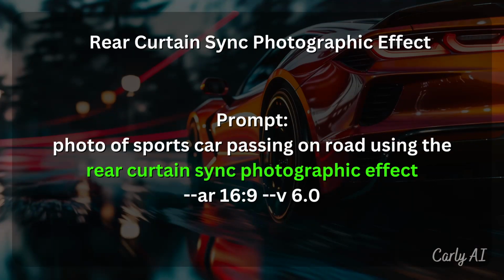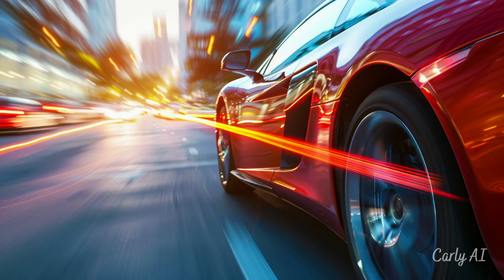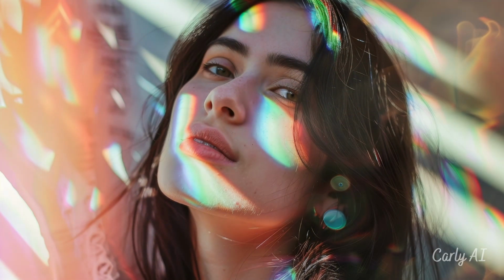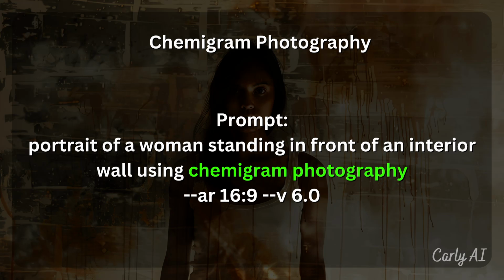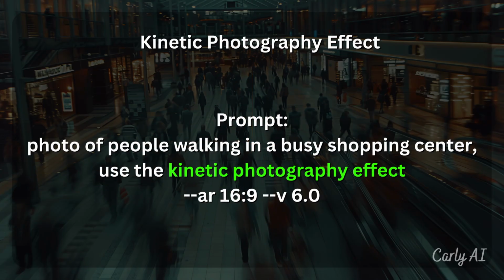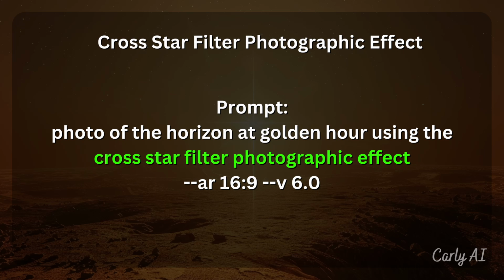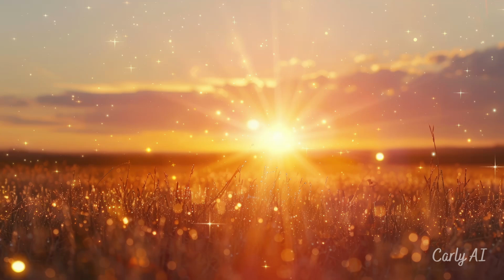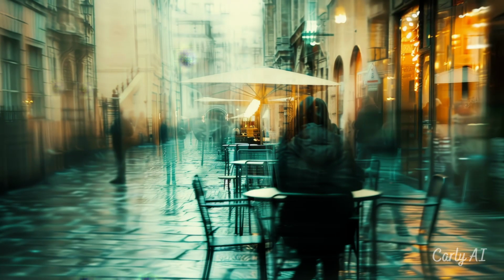Photographic Special Effects in Midjourney V6 | Level Up Your AI Art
You may also like this | Consistent Styles

An easy method to level up your AI art is by using the same special effects photographic professionals use to enhance their work.

In this video, I review 11 professional photographic special effects that can be easily reproduced in Midjourney.

You’ll have all the prompts I used to generate the special effects reviewed in the video in the free pdf document provided at the link above.

Happy creating and enjoy!

This video is about: Photographic Special Effects, Midjourney V6, Midjourney Version 6, Midjourney Tutorial, Midjourney Prompts, ai art styles, ai, ai art, ai art tutorial, and image prompting.

Topics Index by Time

00:00 Intro
00:41 Steel Wool Effect
01:14 Rear Curtain Sync - Motion
01:46 Prism Photography
02:19 Paint Powder Photography
02:54 Multi-Color Exposure Method
03:28 Chemigram Photography
04:03 Kinetic Photography Effect
04:35 Tilt-Shift Photography
05:10 Cross Star Filter Effect
05:42 Black Light Photography
06:14 Orton Effect
07:00 Thank you!